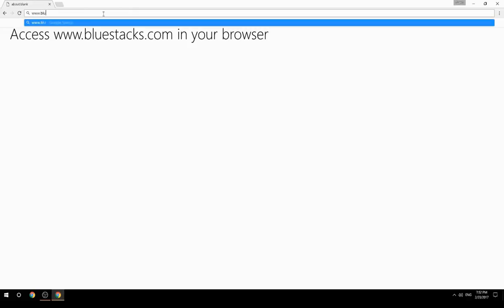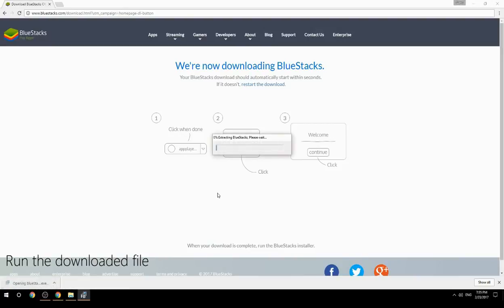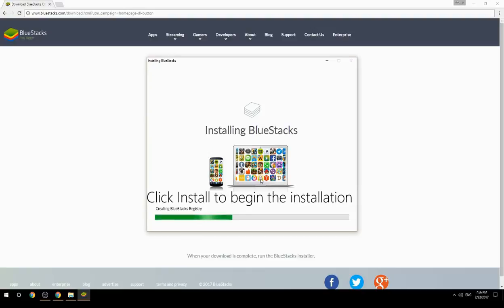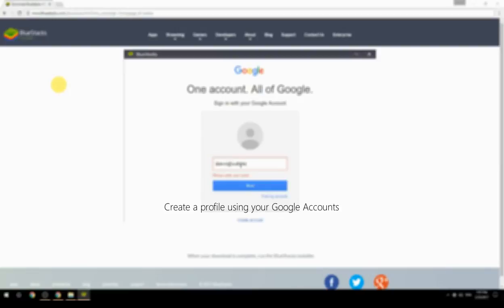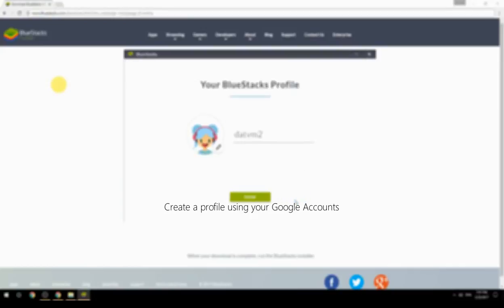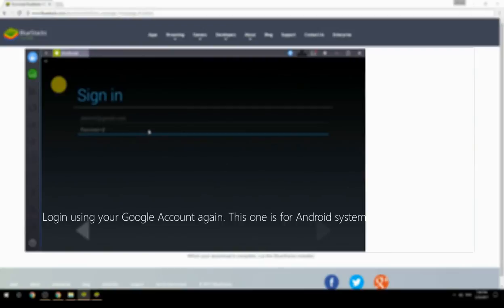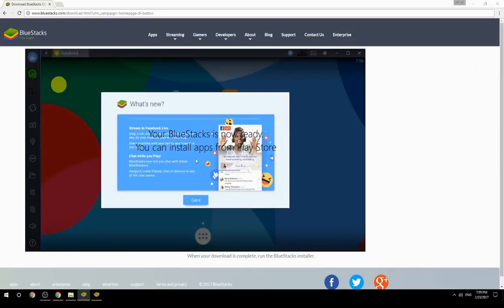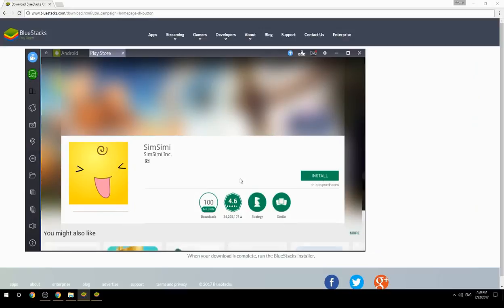How to Download & Use SimSimi on your Computer. Valid for Windows 7/8/10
Learn how to download & Use SimSimi on your computer today. This method works for Windows 7/8/10. It will take you less then 10 minutes to get started.